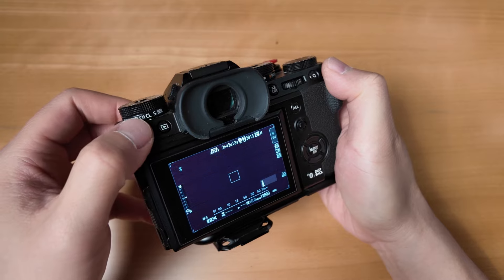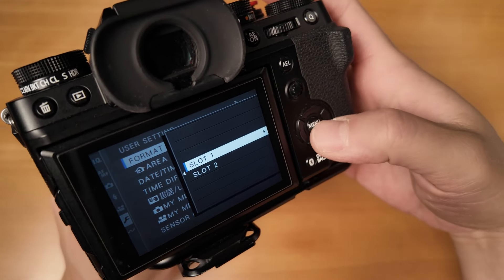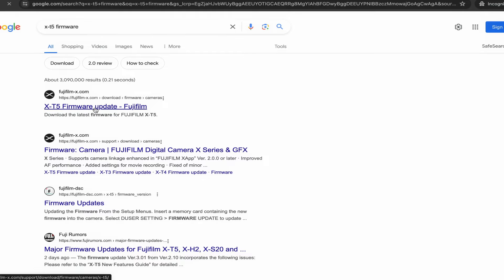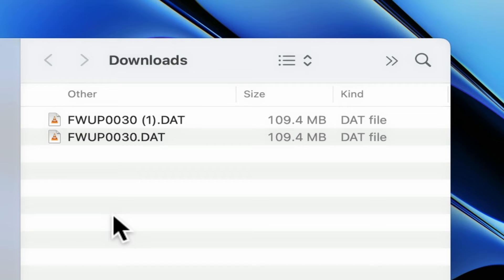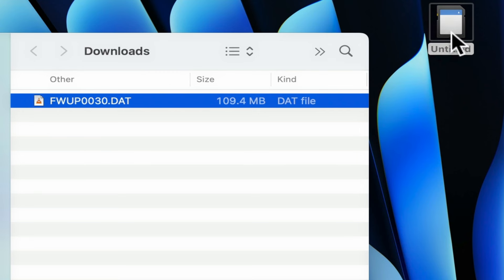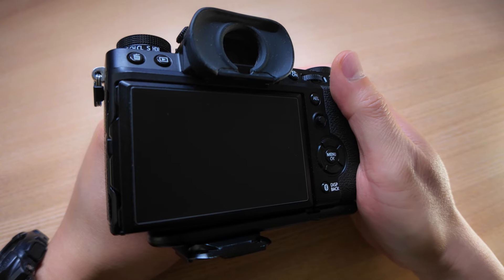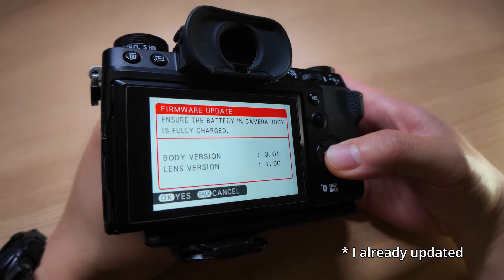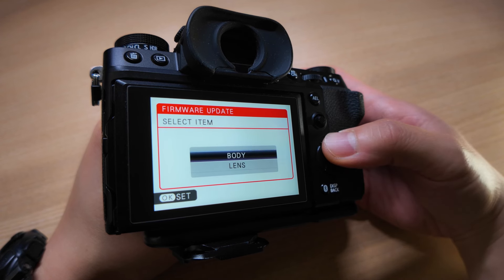How to Update Firmware on Fujifilm X-T5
I talk about how to update the firmware for your Fujifilm X-T5. Fujifilm released a firmware update for the X-T5 last week and I saw online some people asking about how to do it, so here's a quick explainer about updating your X-T5's firmware.

Fujifilm X-T5
Fujifilm XF18-55mm
Fujifilm XF16-80mm
Atomos Shinobi Monitor
Peak Design Travel Tripod
K&F Variable ND2-ND400 Filter
Tiffen Black Pro Mist Filter
Aputure MC Pro
DJI Osmo Pocket 3 Creator Combo
Amaran 200X S COB Light
Aputure Light Dome III
Manfrotto 1052BAC Light Stand